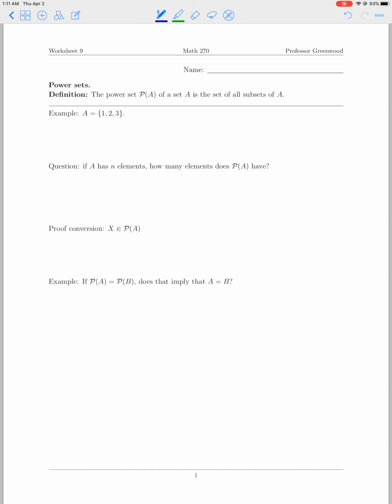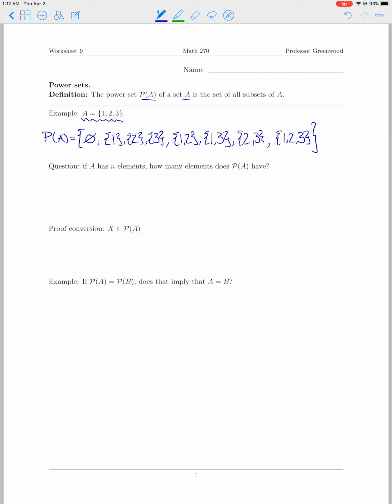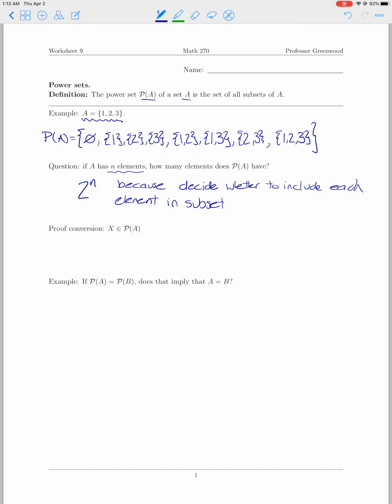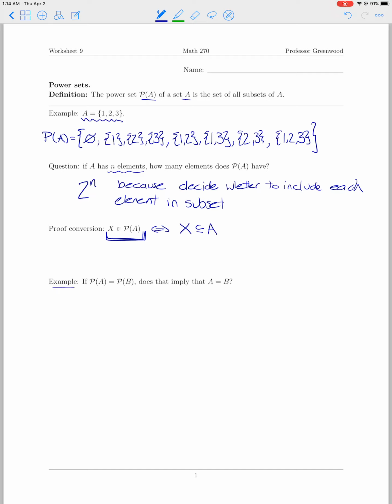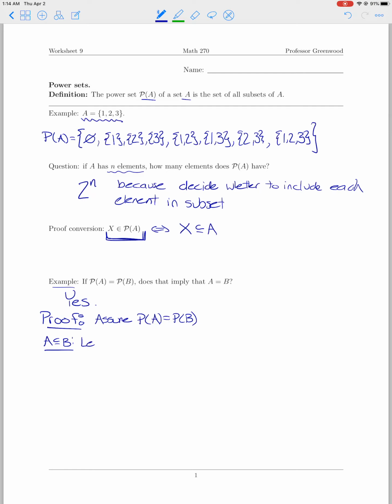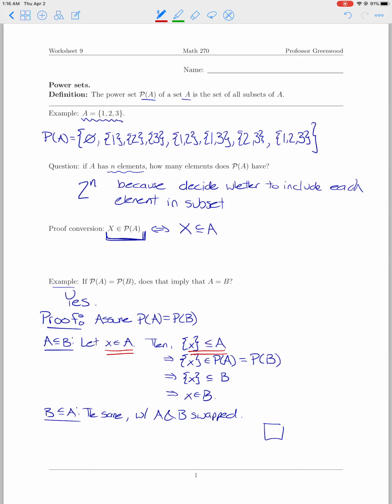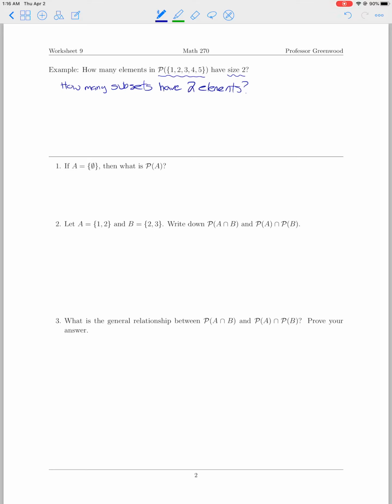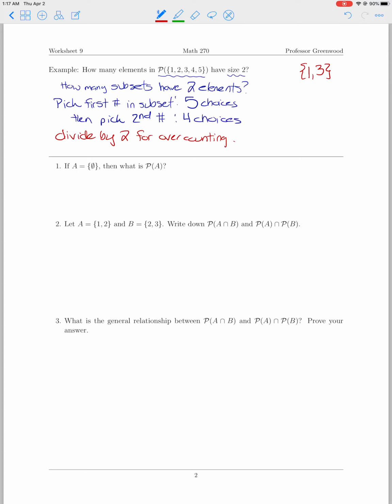Math 270: Chapter 9, Power Sets